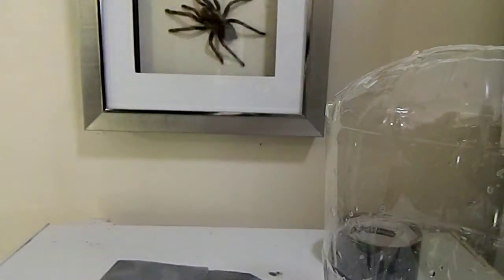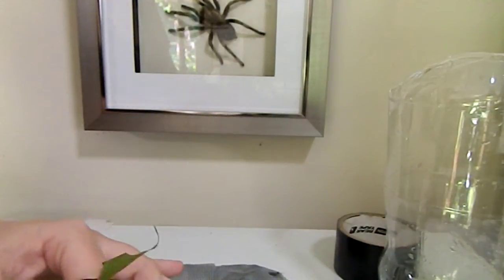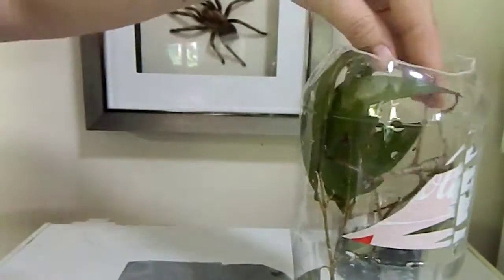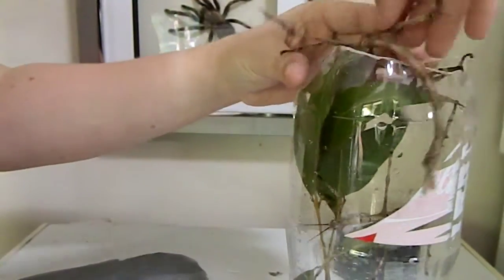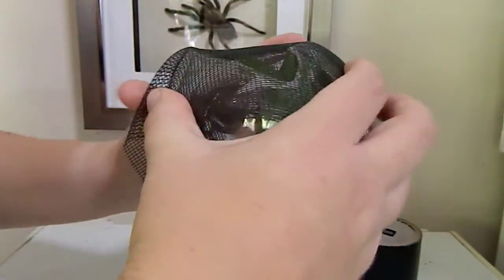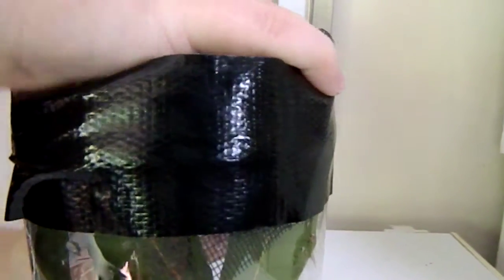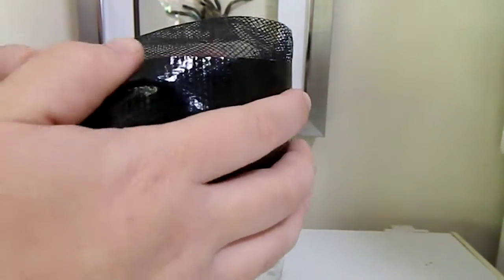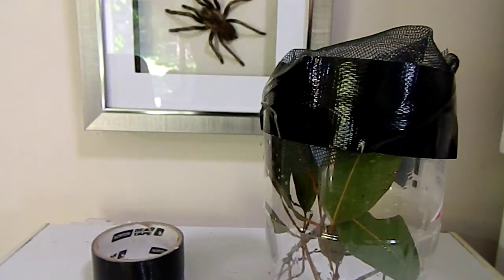Packing Goliath Stick Insects to be Posted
Brief video on how I pack Goliath Stick Insects to be Posted. After this process was done, I placed the bottle in a shoe box (strong cardboard) and then put into a prepaid Australia Post satchel :)